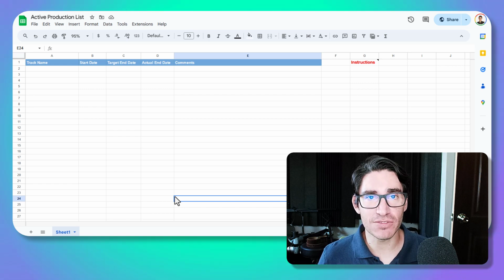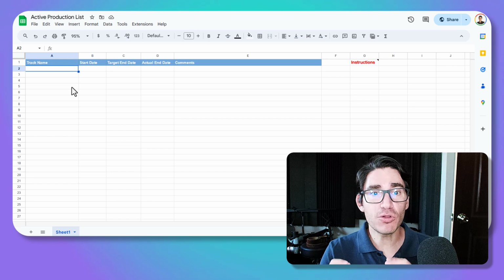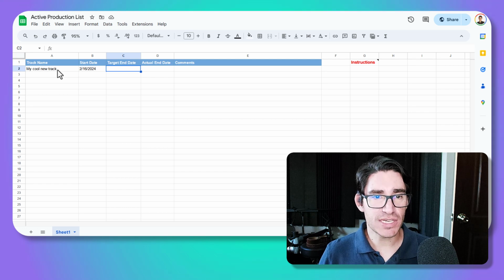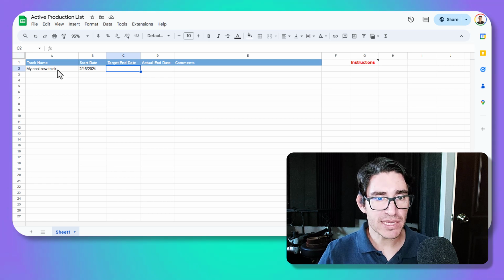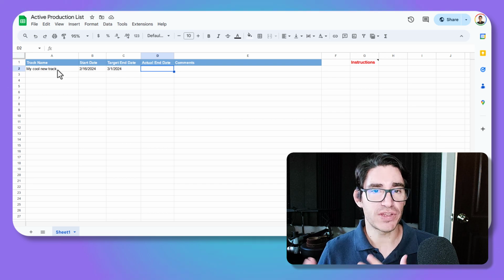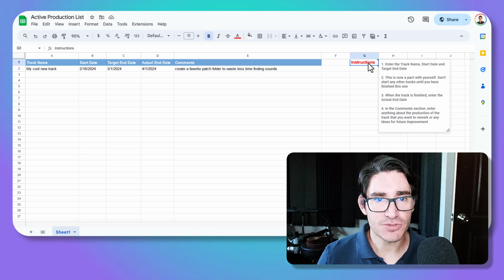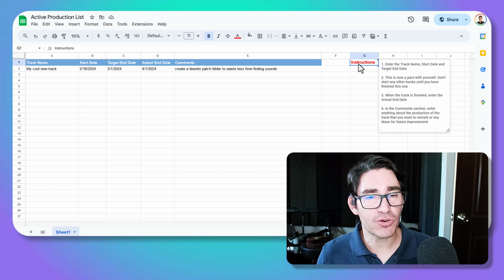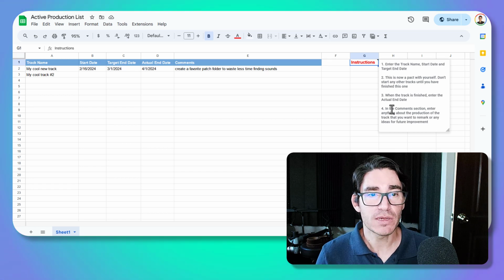Never Abandon Your Music Projects Again With This Method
I know that it can be difficult to finish the tracks that you start. and if you're piling up the unfinished tracks in your hard drive, you're not alone.

Today I want to show you a very simple productivity tool to help you finish all the tracks that you start. It's called Active Production List. I've been using it for the last few years and it has helped me to finish every track I start, without fail.